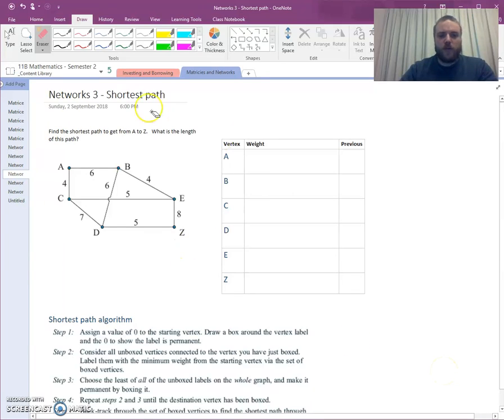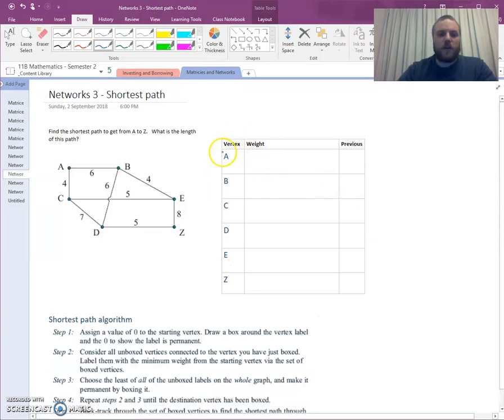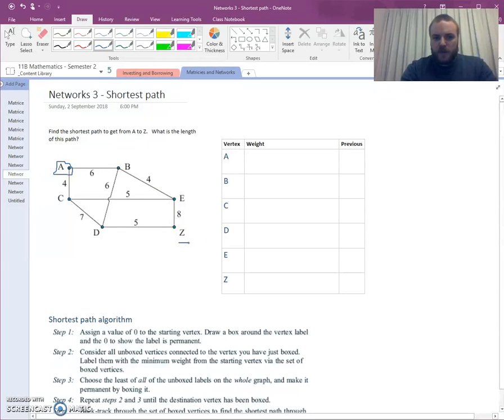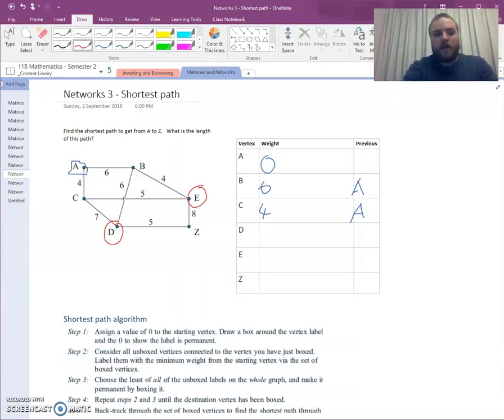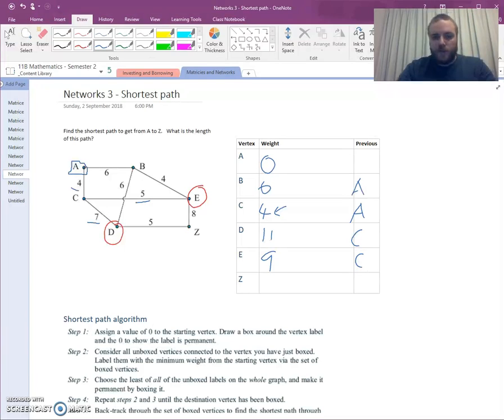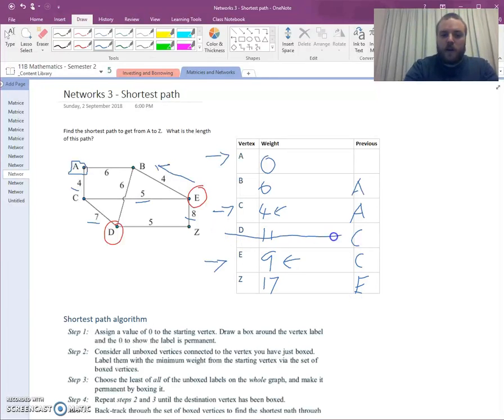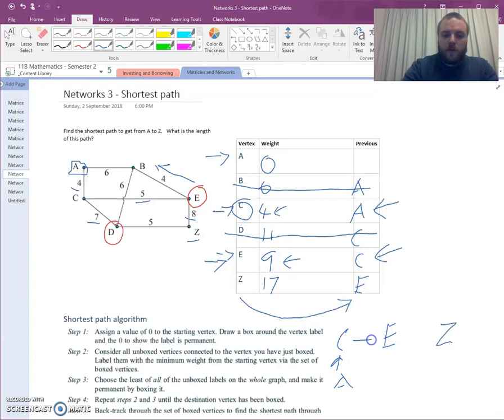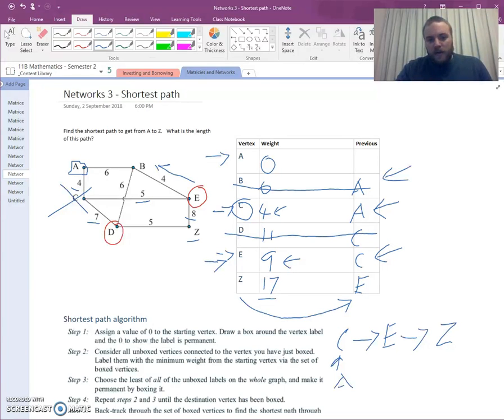Networks 3 - Shortest Path